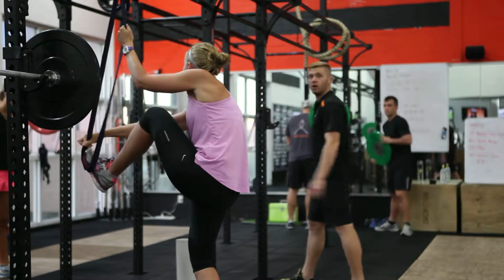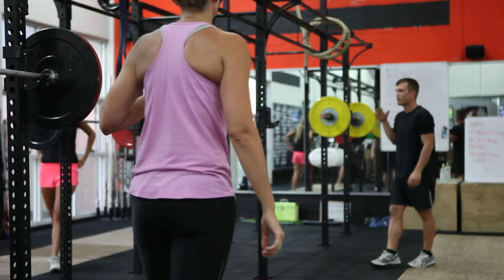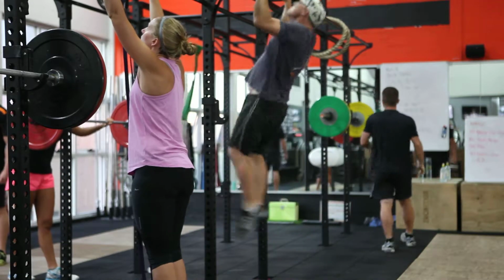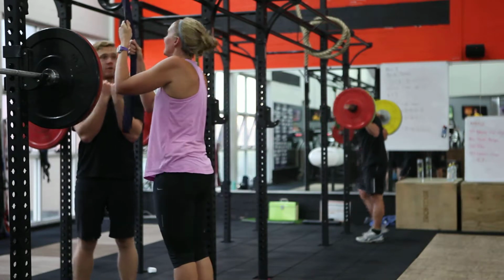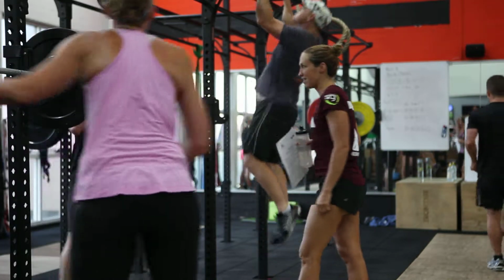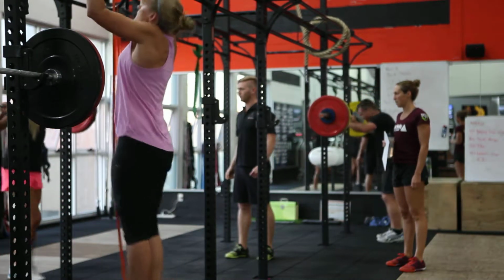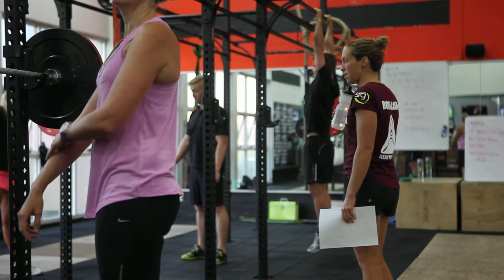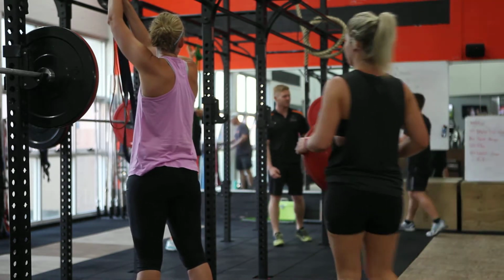MB 530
Micheal Bell video for Cert IV A&T